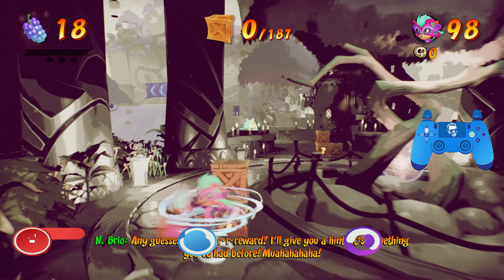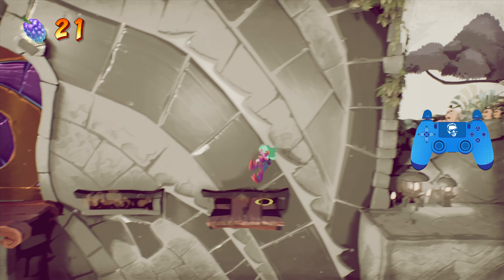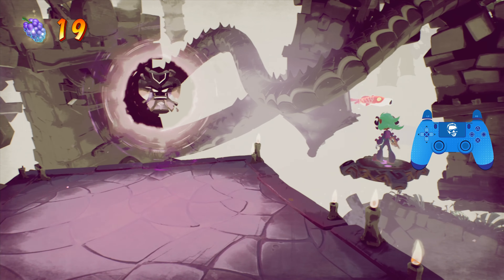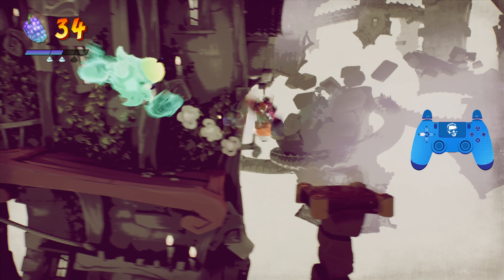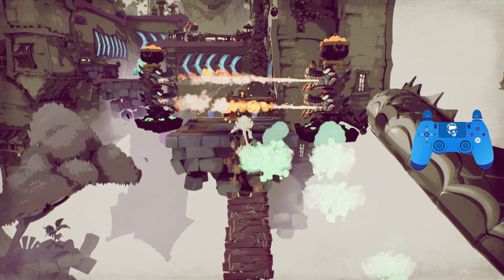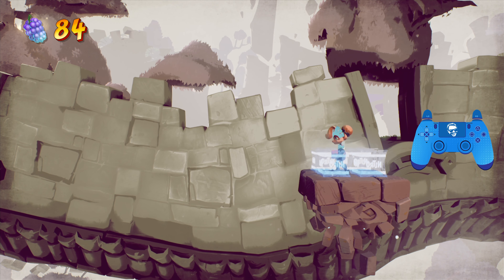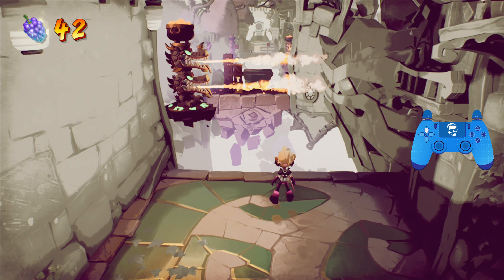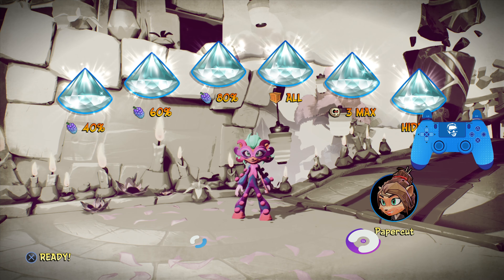Off-Balance (N.Verted) - Full Walkthrough - No Deaths - All Gems - Crash Bandicoot 4 [4k]